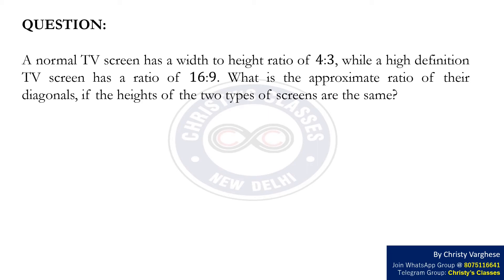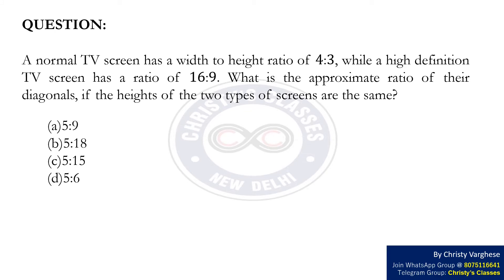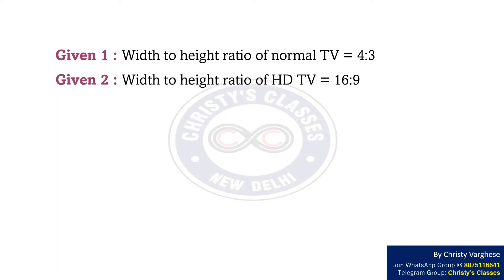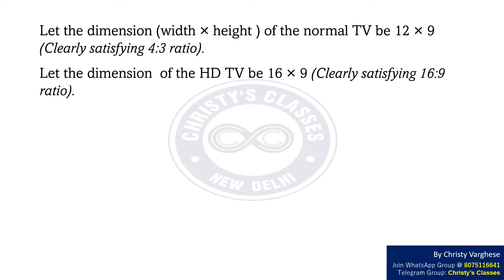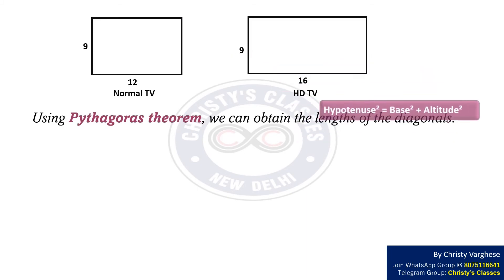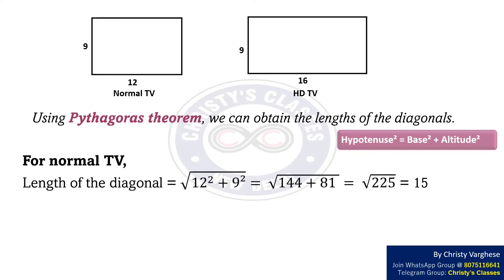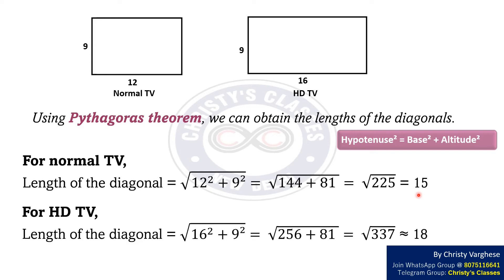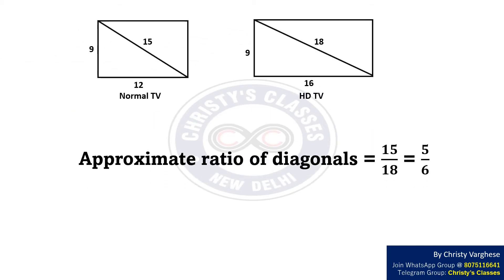A question on Diagonal ratio | CSIR-NET Dec 2016 | General Aptitude | Anju Mariam Aji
Question : A normal TV screen has a width to height ratio of 4:3, while a high definition TV screen has a ratio of 16:9. What is the approximate ratio of their diagonals, if the heights of the two types of screens are the same?

Question - 0:00
Solution - 0:29
Answer- 2:21
Class details- 2:27

Discussed by - Anju Mariam Aji

OTHER BOOKS

OTHER BOOKS